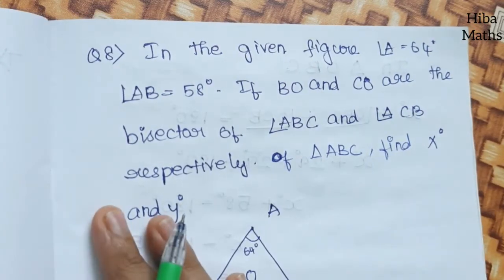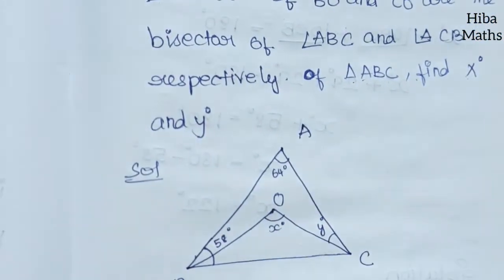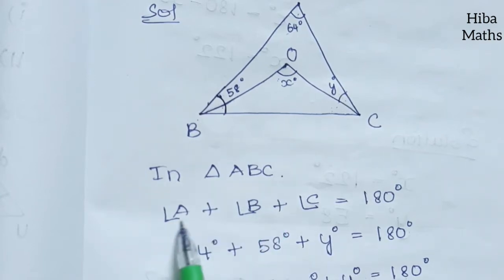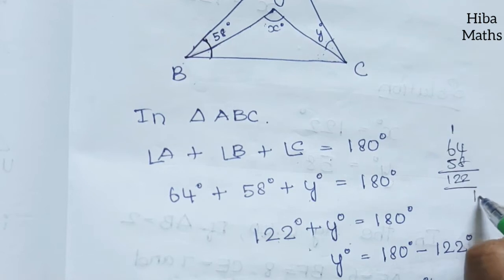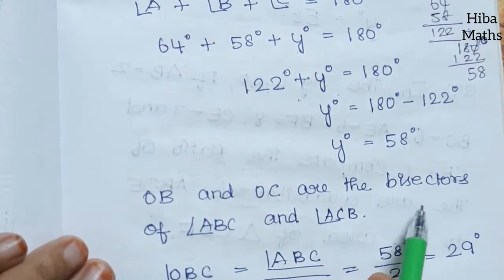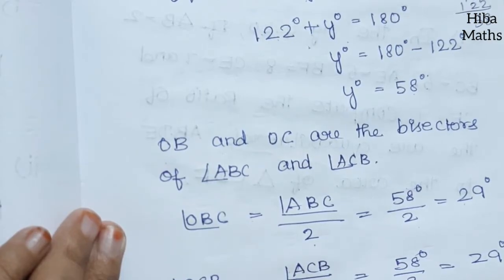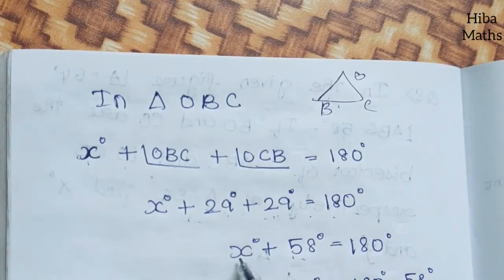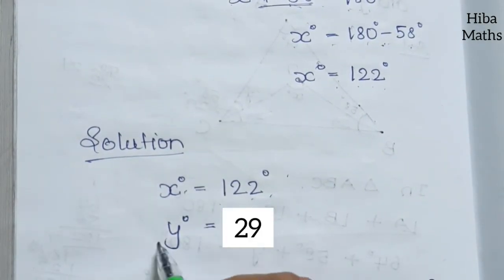9th maths chapter 4 exercise 4.2 question 8 tn samacheer hiba maths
9th maths chapter 4 exercise 4.2 question 8 tn samacheer  hiba maths
hiba maths